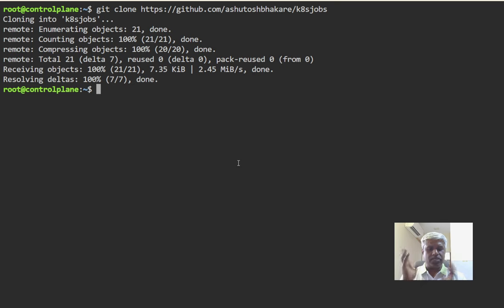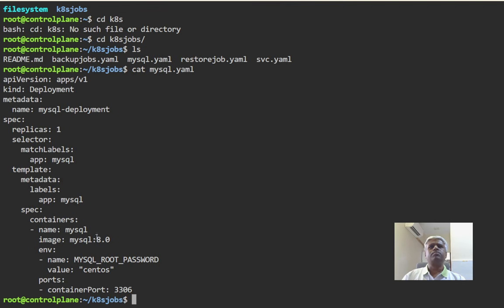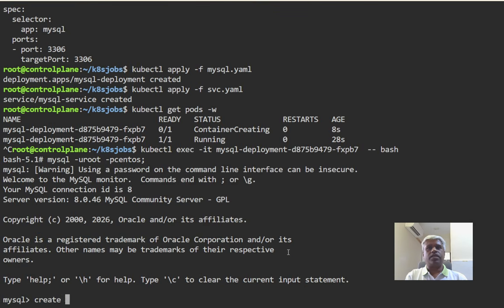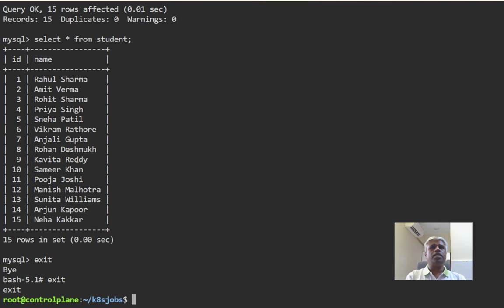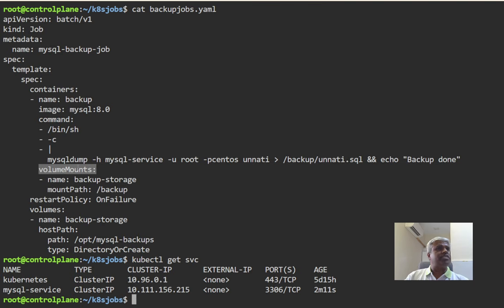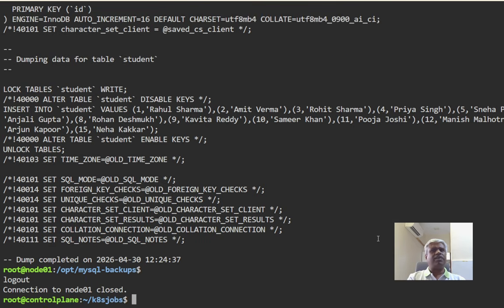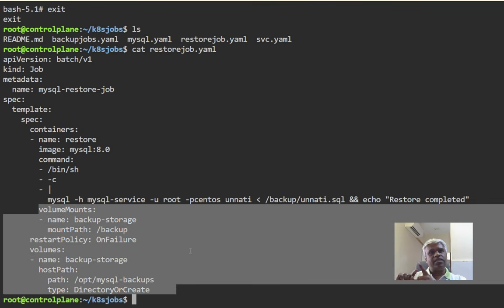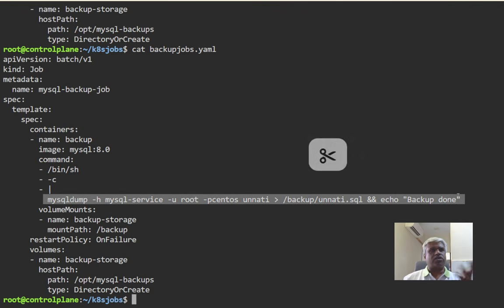Use cases of Kubernetes Jobs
In this video we will try to learn a live use case of k8s kind called Jobs. We will try to take backup of mysql pod using kind - jobs and restore it using the same way.